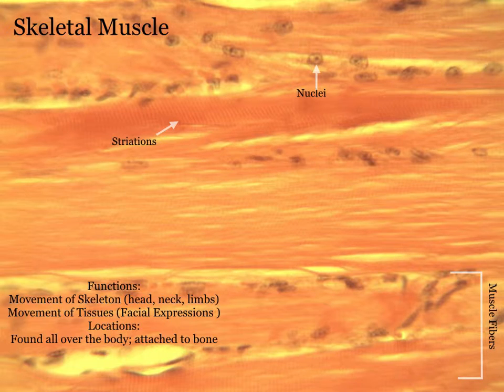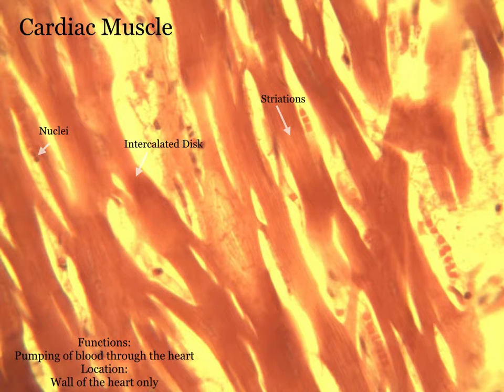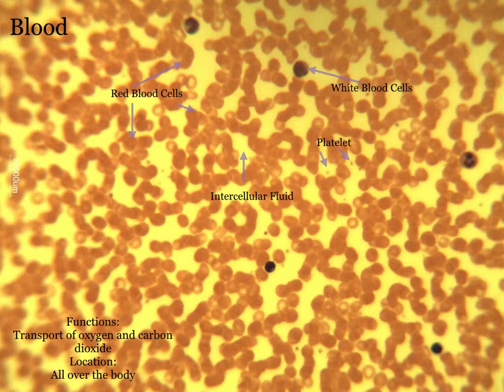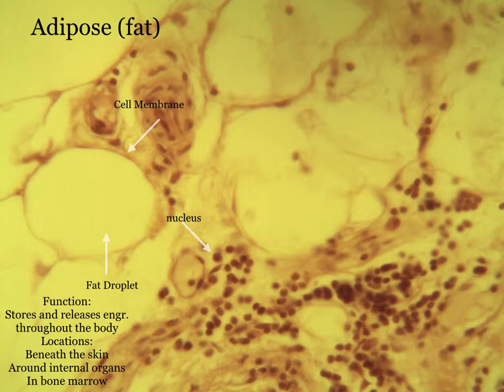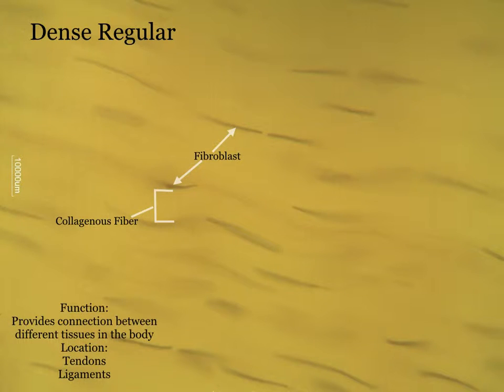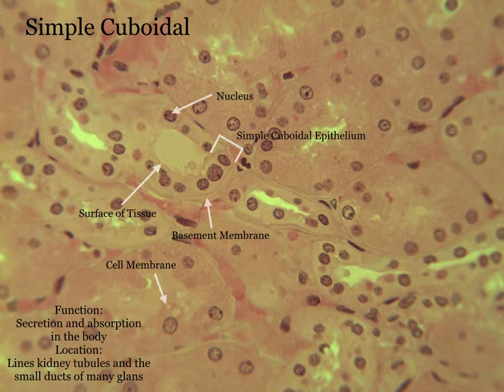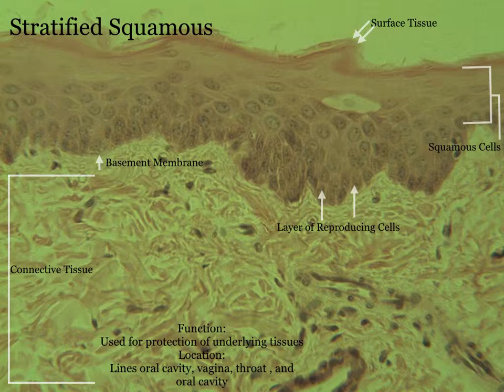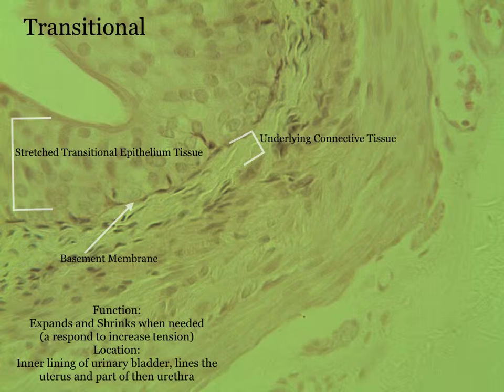Histology Project - Lexi & Abby